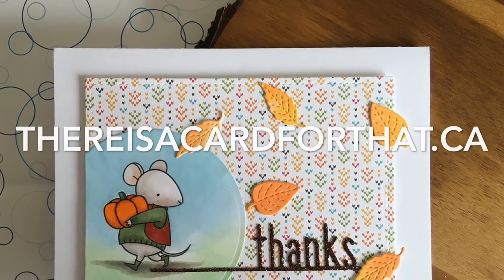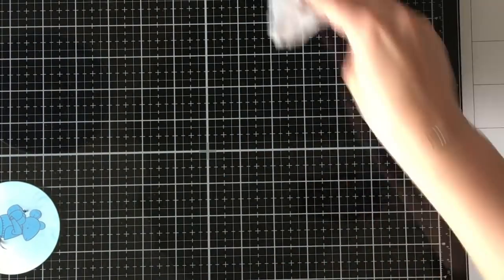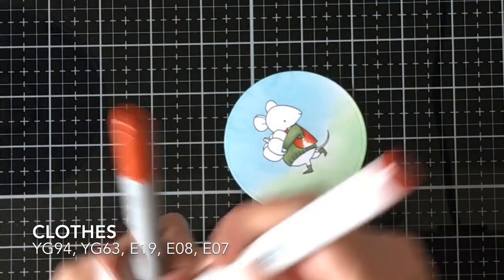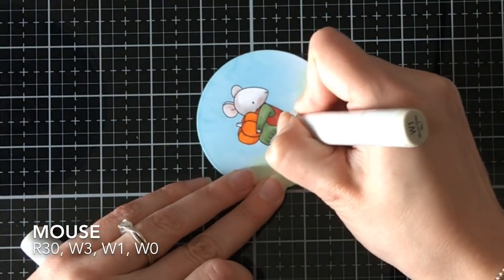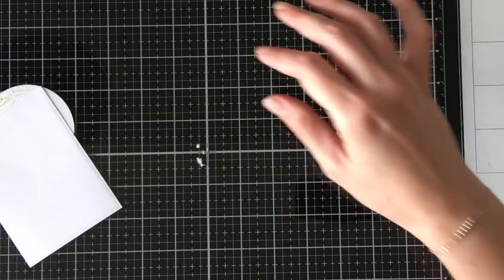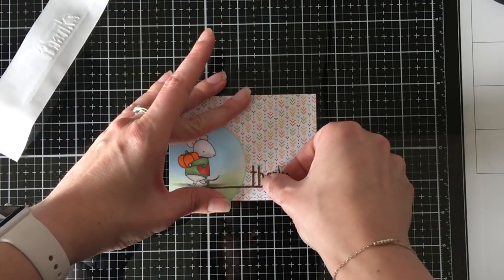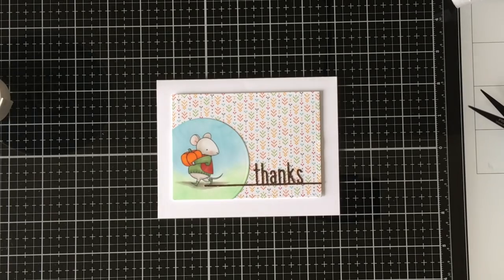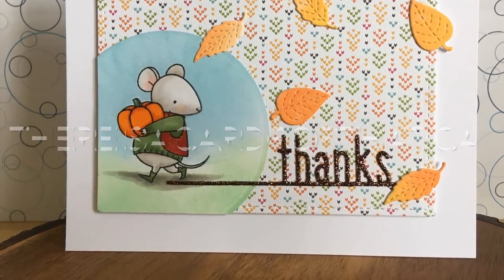Grateful for You | ft MFT "Harvest Mouse" and Lawn Fawn Dies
2018 Sporadic Fall Series | Grateful for You, featuring My Favorite Things "Harvest Mouse" stamps and Lawn Fawn Dies.